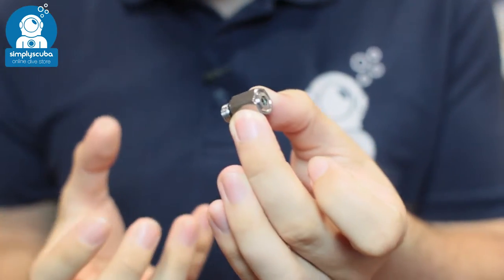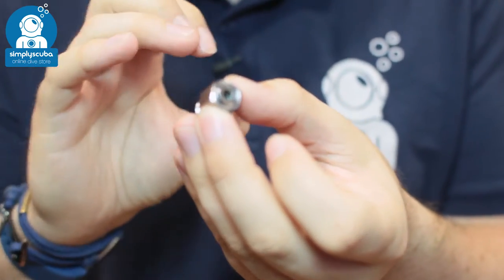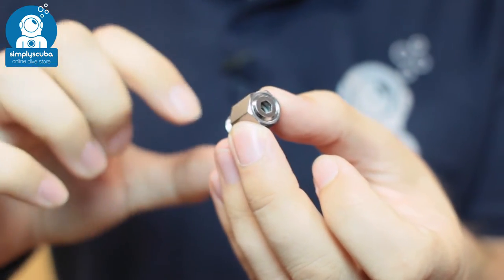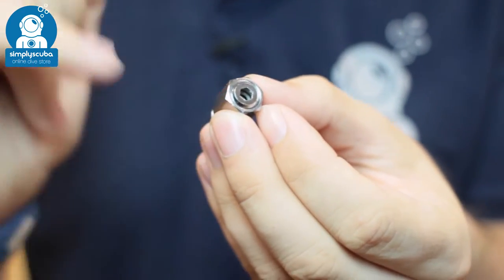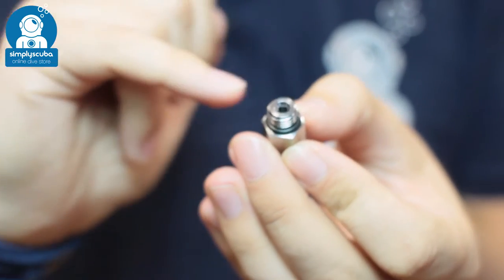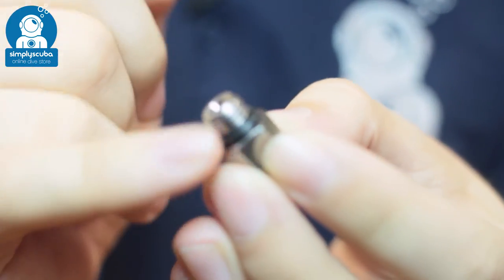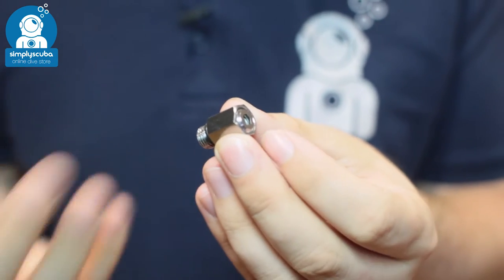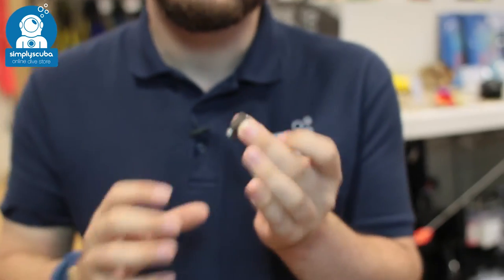DIR ZONE Over Pressure Valve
The Blue Orb Over Pressure Valve is for any 1st stage that doesn't have a 2nd stage to relieve excessive pressure if the 1st stage fails. Primarily used for argon suit inflation cylinders that don't have a 2nd stage, you need an OPV to prevent excess pressure building up in the 1st stage and hose leading to your suit that could cause damage or uncontrolled inflation.

Simple design screws into a 3/8" UNF LP Port and will purge any gas if the interstage pressure grows over 200psi / ˜14bar